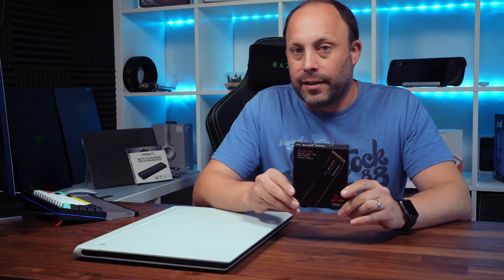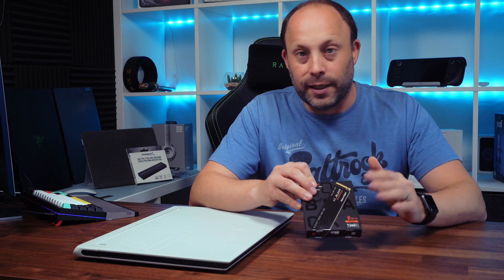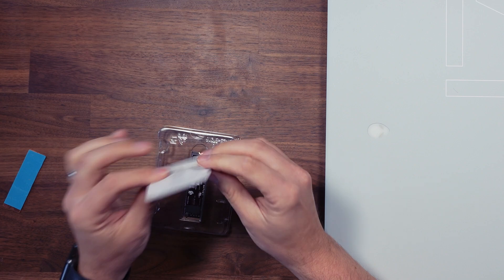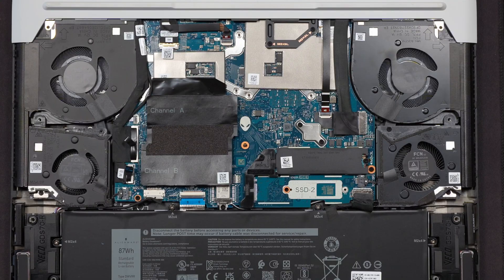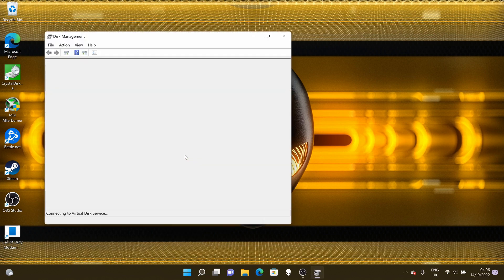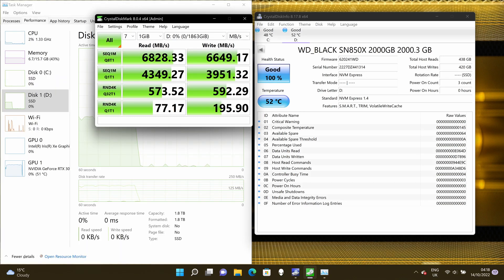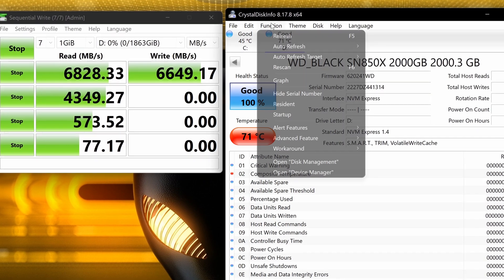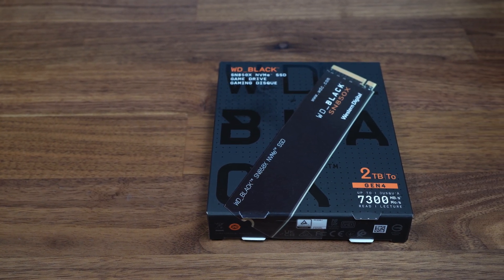Western Digital SN850X - Installation, Testing and Temps.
In this video we check out the new Western Digital PCIE 4 SN850X, WD's fastest offering! We show you how to install it into a laptop, benchmark it and test the temps